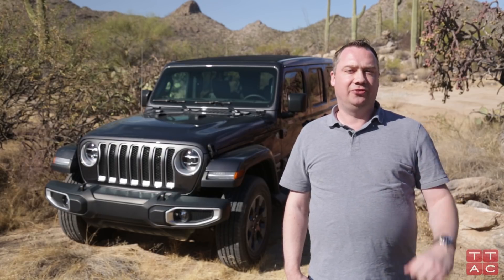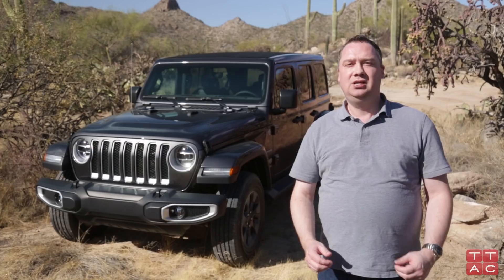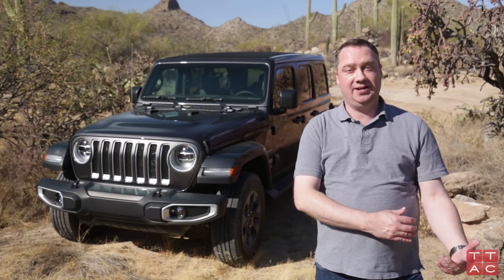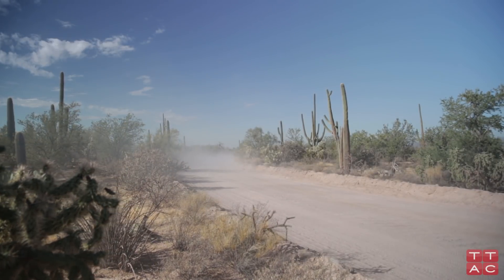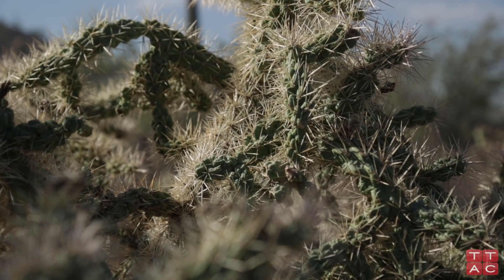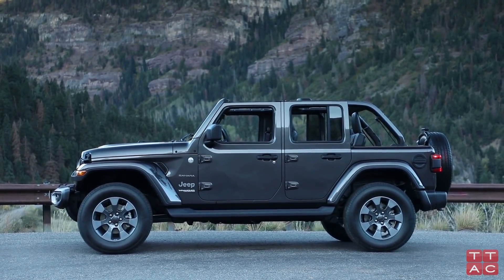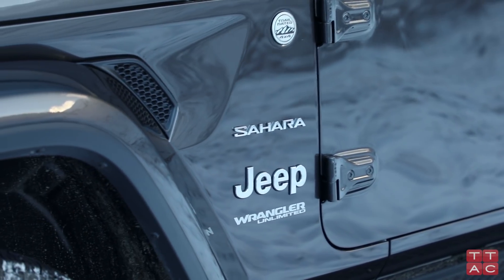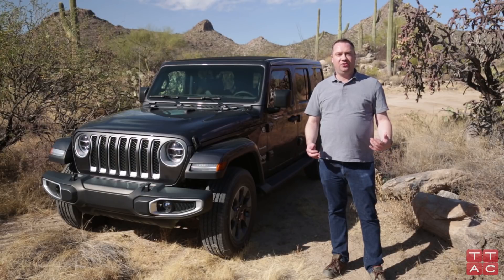2018 Jeep Wrangler First Drive Review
It’s always risky trying to soften up an object that’s known for being badass in order to better please the larger market.

After all, who wants to see a movie in which Danny Trejo and Norman Reedus debate Wittgenstein over a game of backgammon while sipping on tea?

That’s the challenge Jeep faced with the 2018 Wrangler – how to modernize it in terms of on-road behavior and creature comforts while not losing any of its off-road capabilities. The company had to keep the toughness while also softening the roughest edges. It’s not an easy balance to strike, but based on a first drive, Jeep pulled it off.

Thanks to a seemingly never-ending slow drip of leaks, it feels like we’ve known the next-gen Wrangler’s official details for eons now. Never mind that I took my turn behind the wheel just about exactly one week after the official wrap came off at the 2017 Los Angeles Auto Show.

Full disclosure: Jeep flew media out to a lovely resort at the base of a mountain near Tucson, Arizona and fed us several excellent meals, including snacks at a stop that doubles as a theme park/movie set. They also set up an off-road course and offered Wrangler hats. I did not take one.

TheTruthAboutCars delivers what it promises: the truth behind the automotive industry.